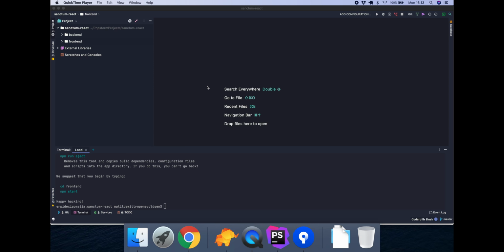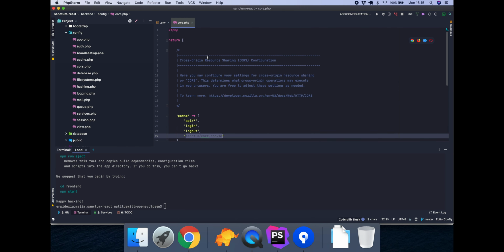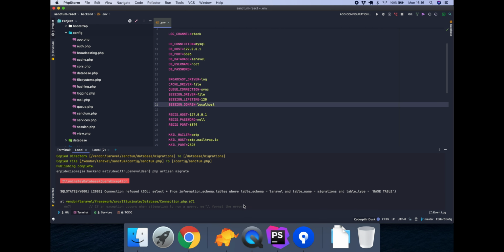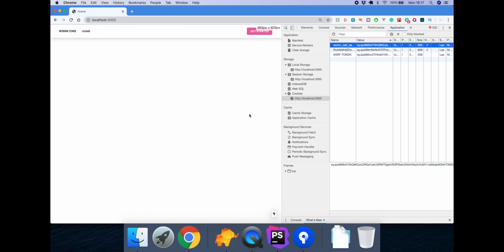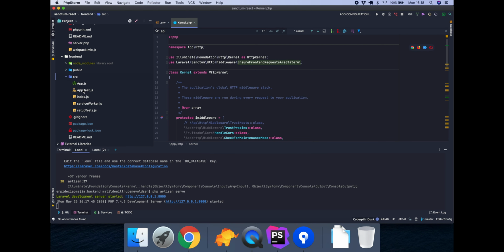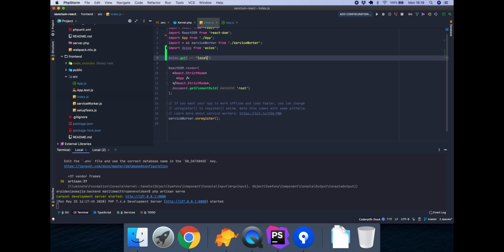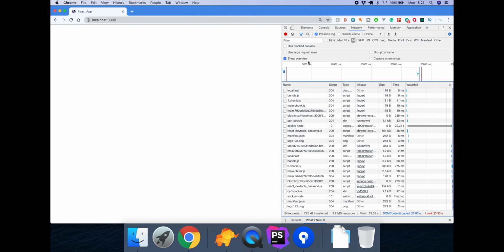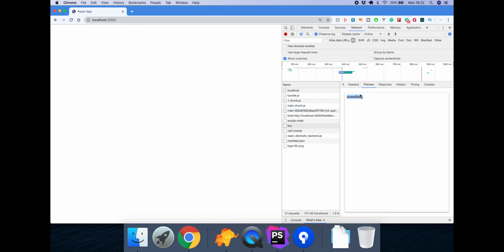How to set up a cors policy in ReactJS with Laravel Sanctum | Laravel tutorial | React Tutorial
How to set up a cors policy in ReactJS with Laravel Sanctum | Laravel tutorial

How to enable a cors policy in Laravel 7 and ReactJS. We will use Laravel sanctum (previously known as Airlock).

Equipment:
Microphone: Røde NT-USB
Video Recorder: QuickTime Player
Video Editor: Final Cut Pro X